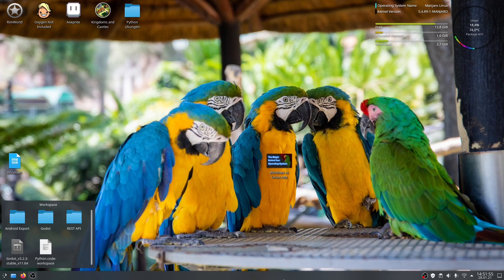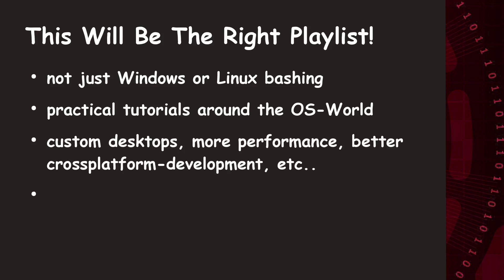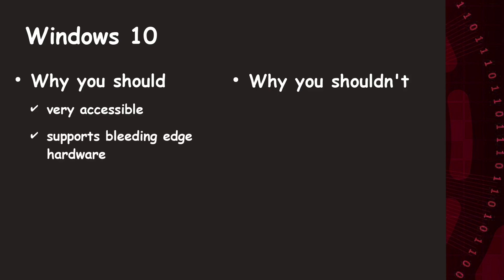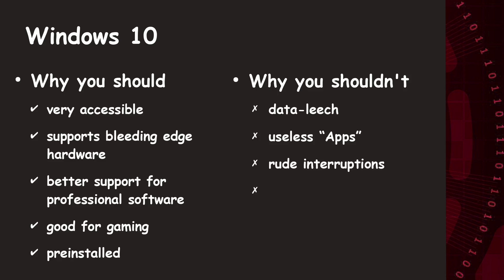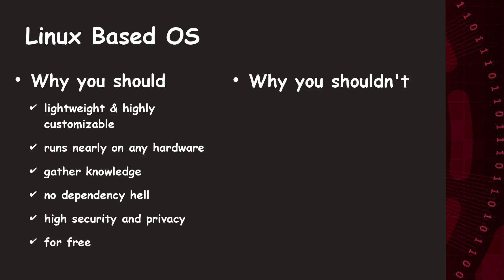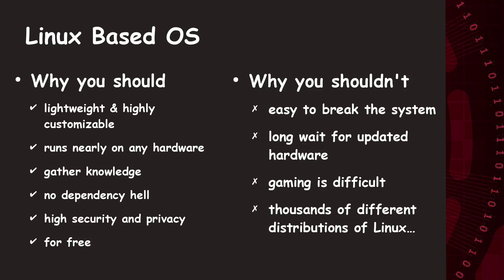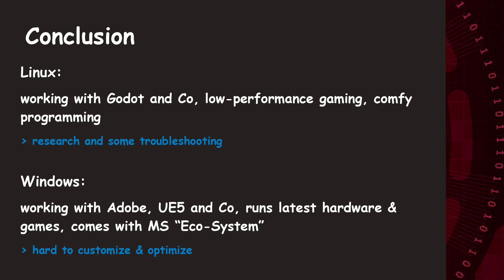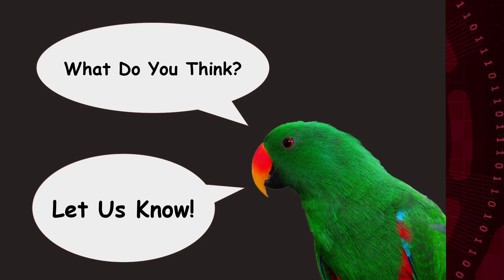The Magic Behind Your Operating System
Nowadays a lot of crazy stuff is possible with your OS and just waiting for you to uncover it. But at the end of the day the only relevant is, that you get your stuff done, and that as fast, easy and reliable as possible.
So which operating system might be the right one for you? Windows or Linux?

Chapters:
00:00 Greetings my Birdies!
00:26 Overview about Playlist
01:44 Windows Pro and Con
03:40 Linux Pro and Con
05:14 Usefull Distributions
05:46 Conclusion
06:40 Bye! See you next Time  :D